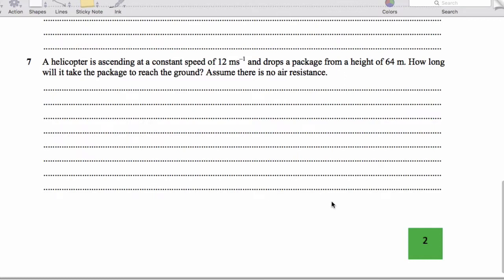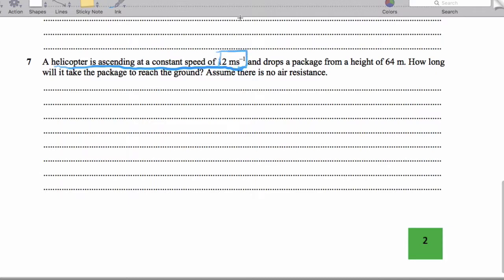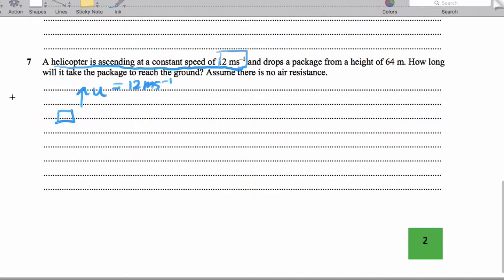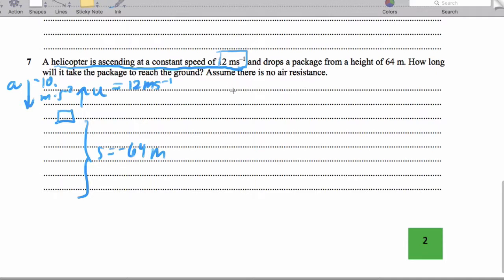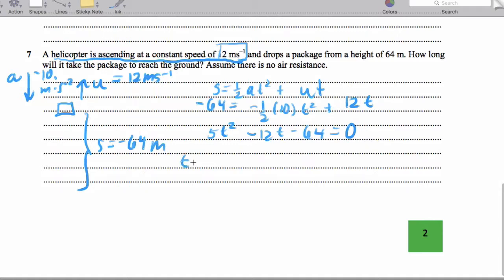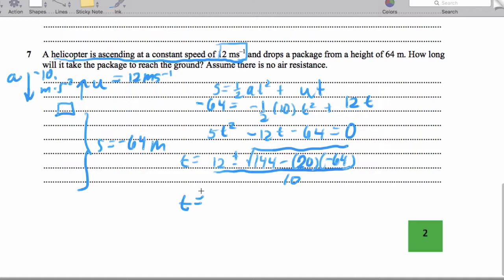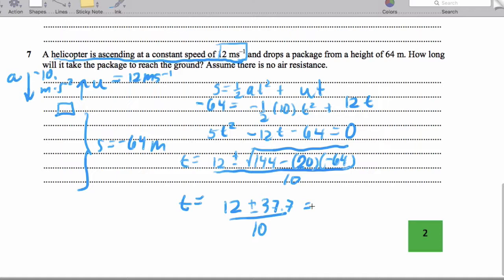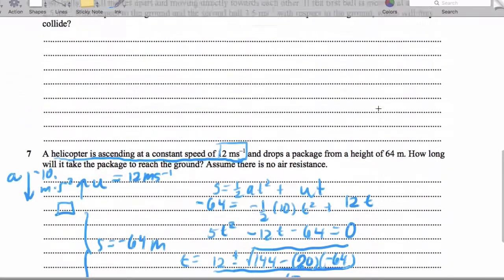IB SL Physics - HW 3 Problem 7